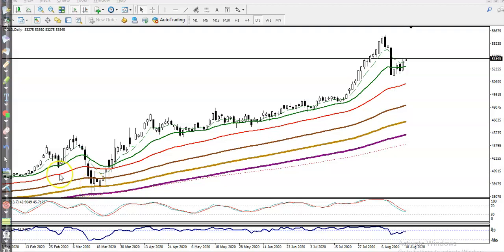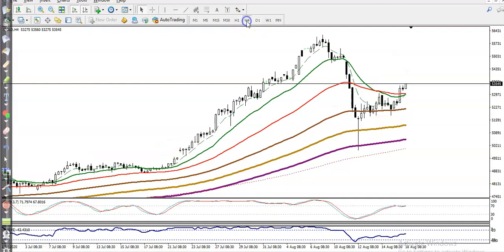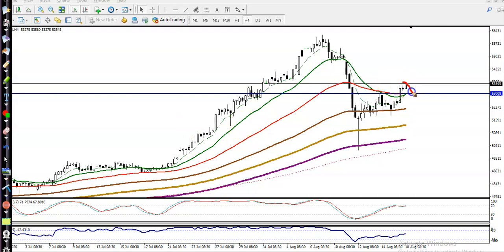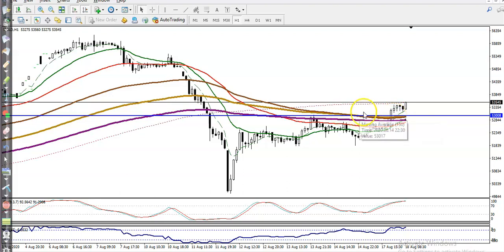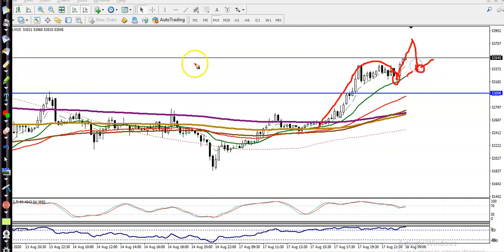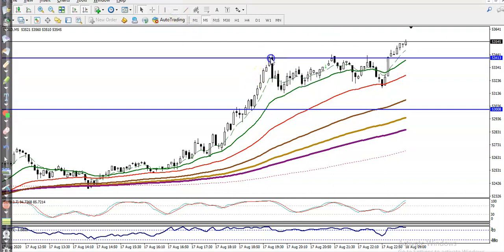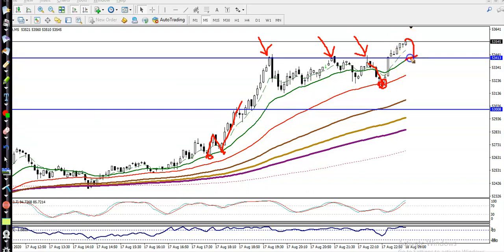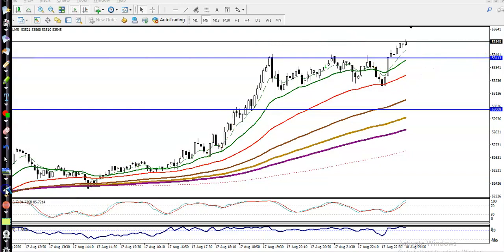Gold Analysis | Pivot Point | Market trends | 18th August 2020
Gold analysis -18th August 2020